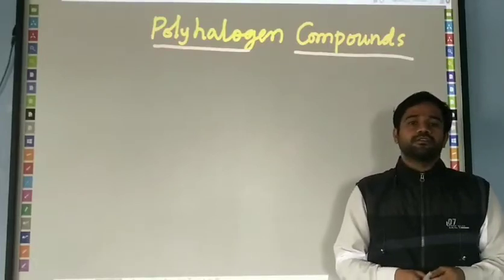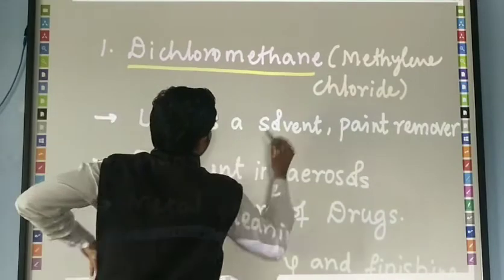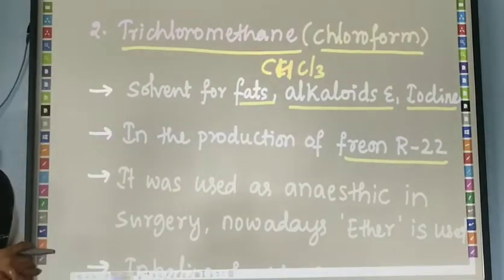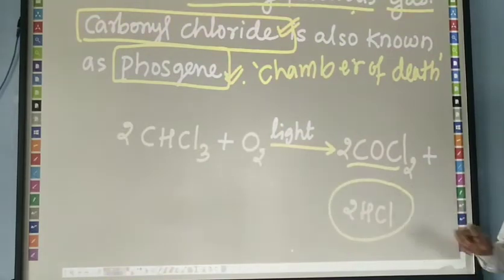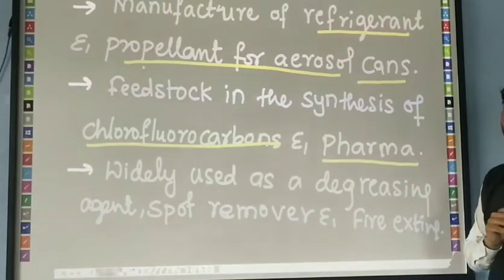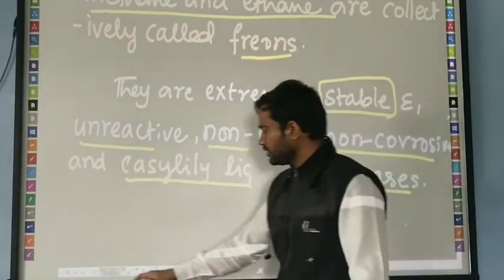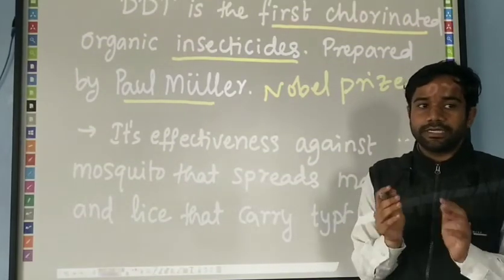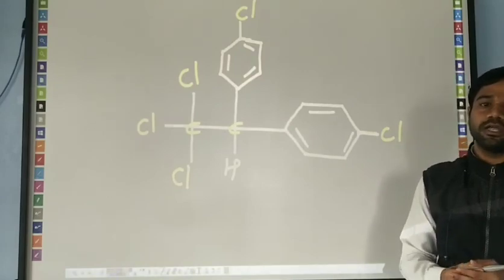Haloalkanes and Haloarenes - Lec 10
Description in this video we are going to discuss the polyhalogen compounds ie, dichloromethane,trichloromethane,tri iodomethane, tetrachloromethane,freon,DDT